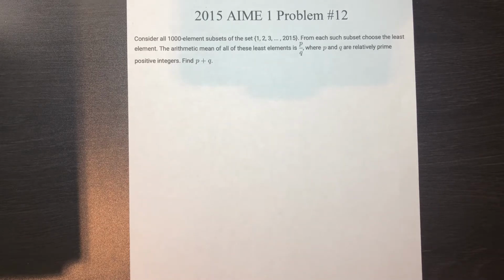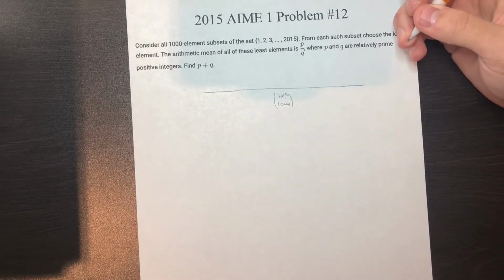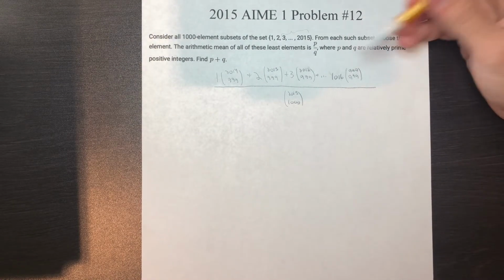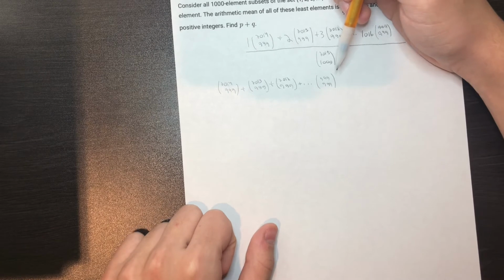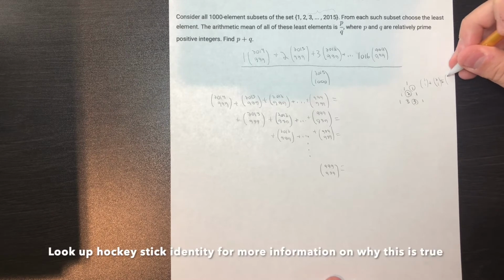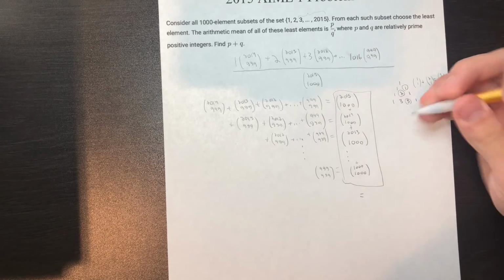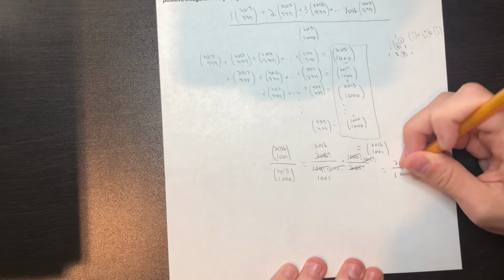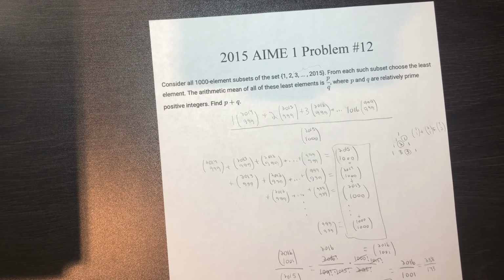2015 AIME 1 Problem #12 Double Hockey Stick??? Challenging Combinatorics!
Sorry about the video quality! I am new to youtube and working on fixing a few things such as sounding more enthusiastic!